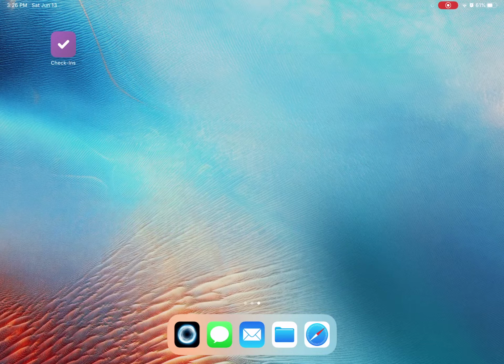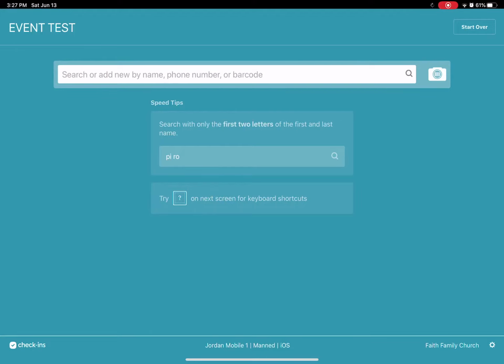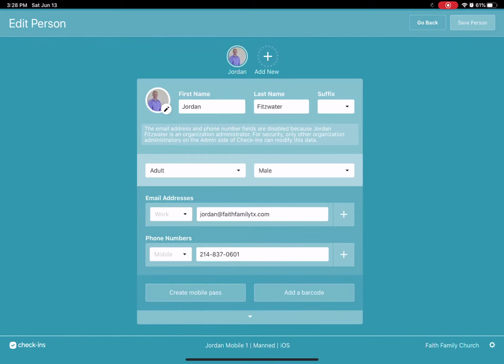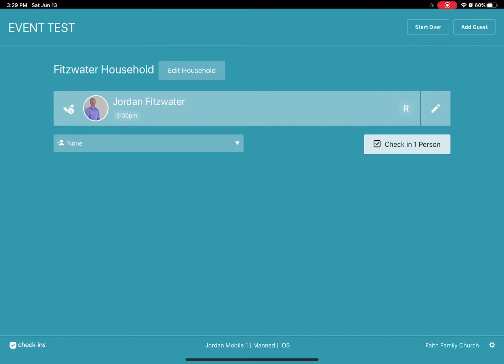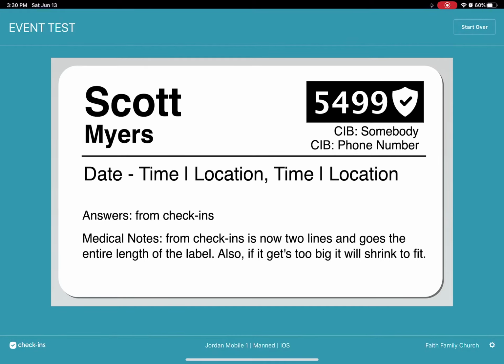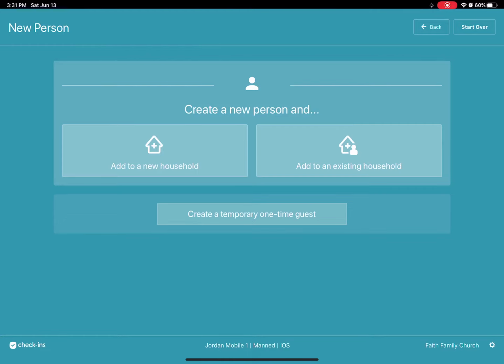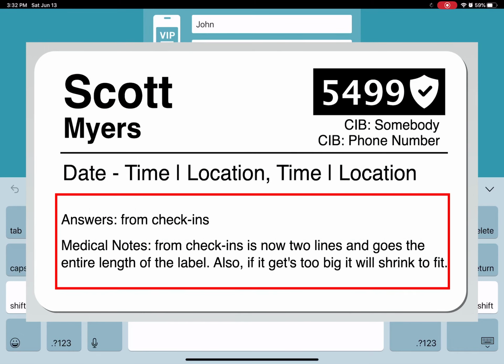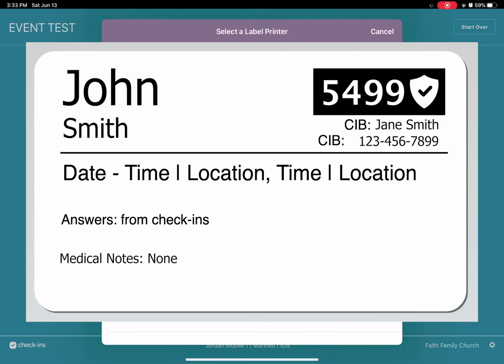Check-Ins Instructional Video- Faith Family Church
An instructional video for Faith Family Church Volunteers in charge of students and kiddos.